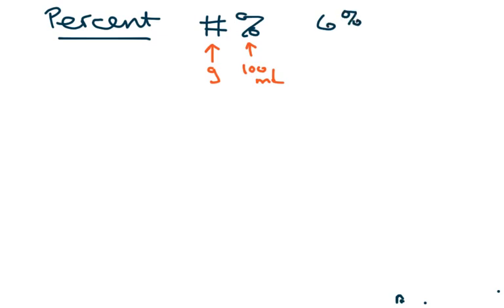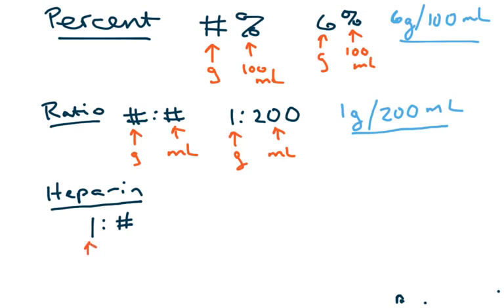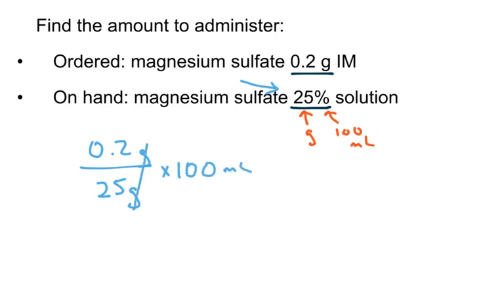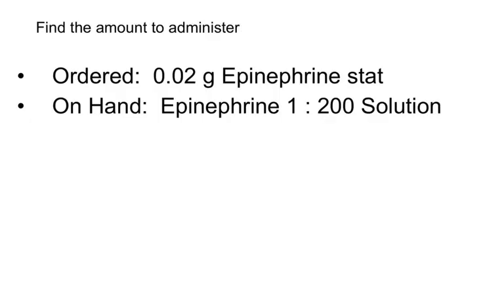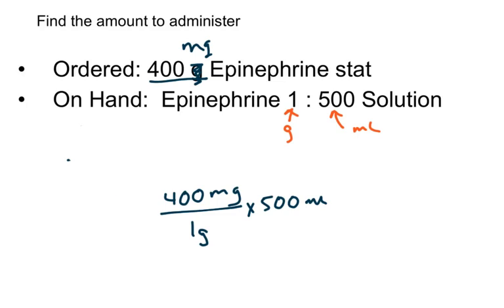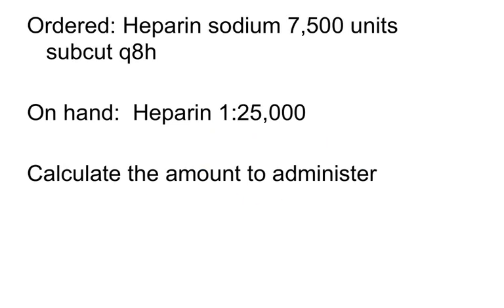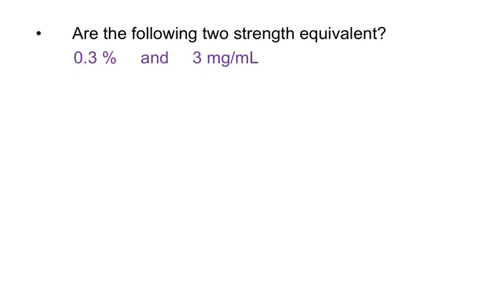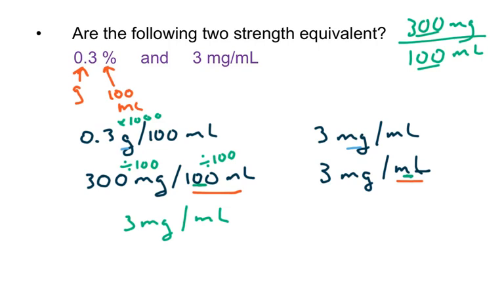Medications Expressed As Percent And Ratio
Dosage problems using solutions with percent and ratio